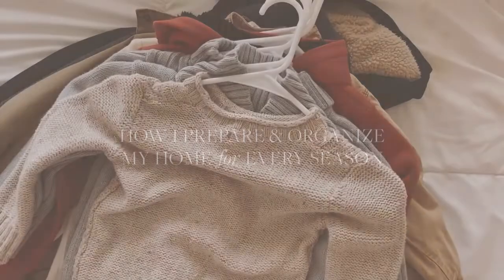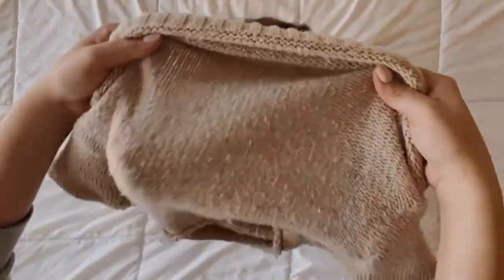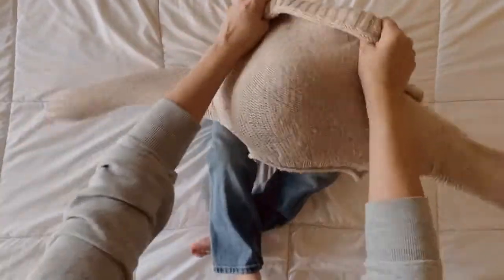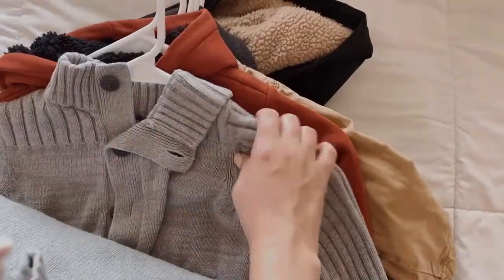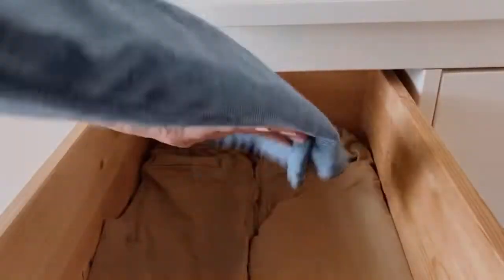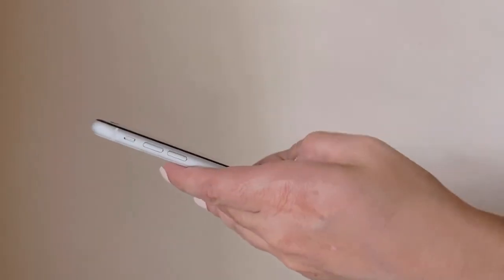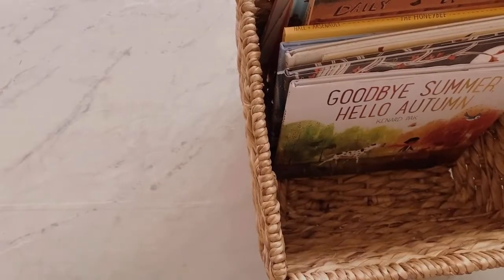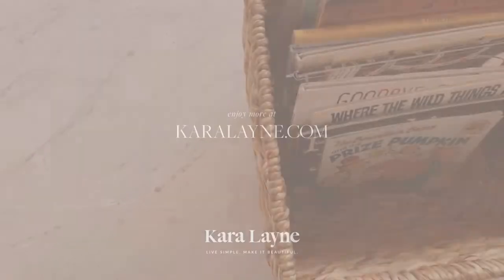Home Organization Tips: How I Organize Seasonally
Getting intentional with how I organize my home for each season has helped me to stay ahead of unnecessary clutter, keeps our home freshened up throughout the year, and helps to ensure that everyone has what they need for the season. And in a household of seven people? It's been a game-changer!

The 5 steps I go through with the onset of each season:

01: Go through everyone's closets and figure out what fits and what no longer does.
02: Move all seasonal wear to the front of closets to make them accessible.
03: What no longer fits and cannot be handed down gets gathered up and donated.
04: momhack ... I make a list using the notes app on my phone of what each person might need and what size they currently are (For example... Brooks needs a jacket because his current one no longer fits). This way I have all of the info with me at all times if I happen to come across something for someone while out and about.
05: I pull seasonal homedecor, assess what I have, and shop my home first before buying anything new for the season. If I feel like something is dated or no longer my style, it will also be donated.

I hope you find this one helpful! As each new season begins, I'm always so glad I went through this process because it makes our home feel so much more put together and ready for each season!